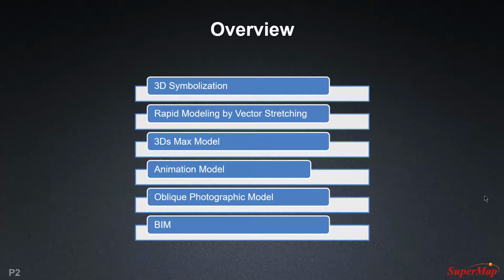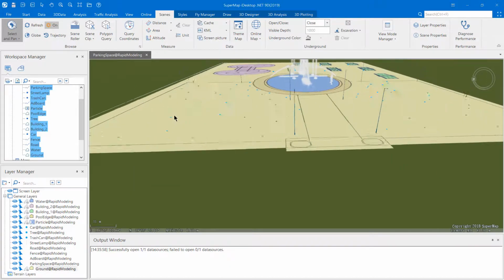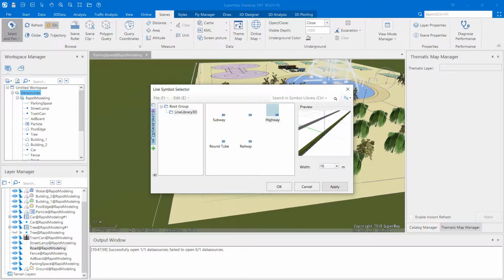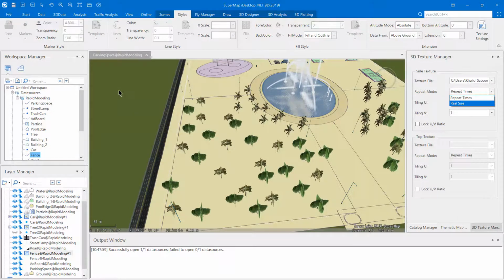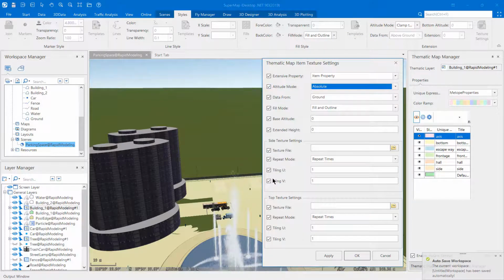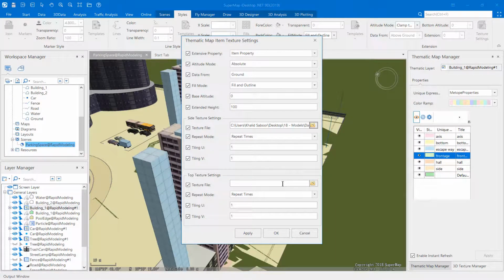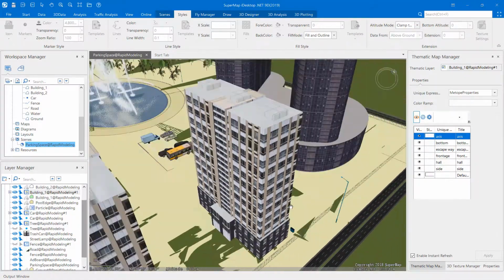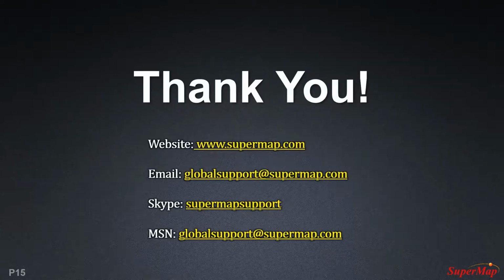Models in 3D Scene